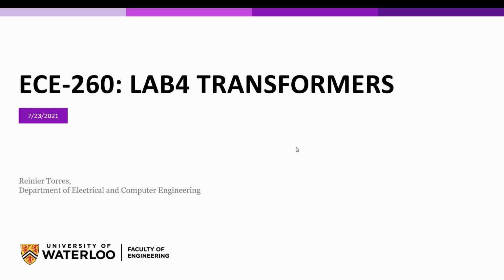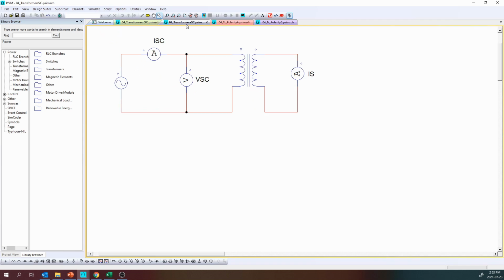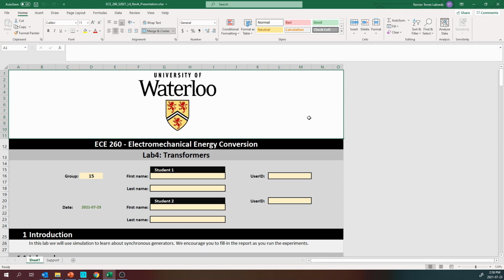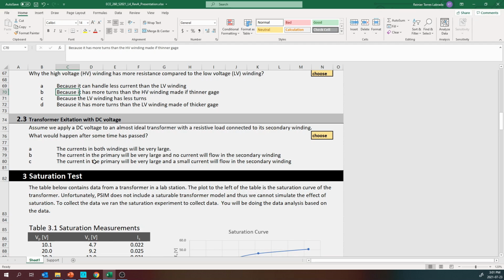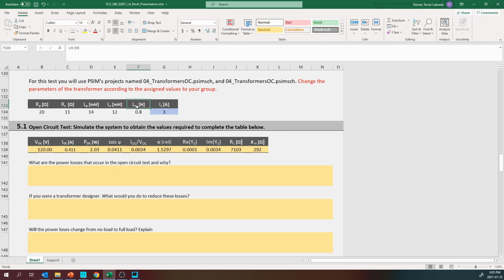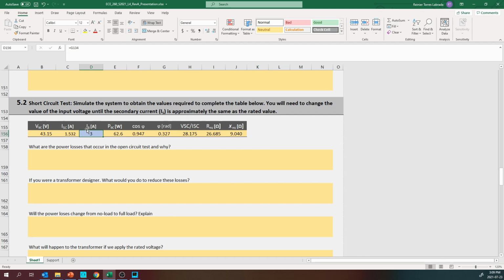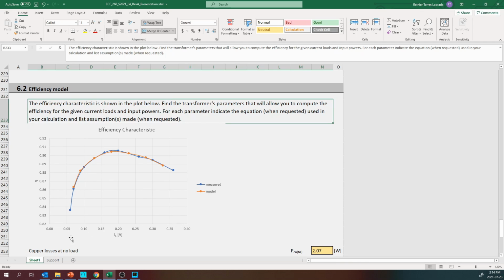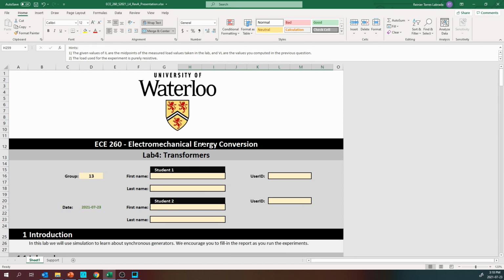Introduction to Lab4